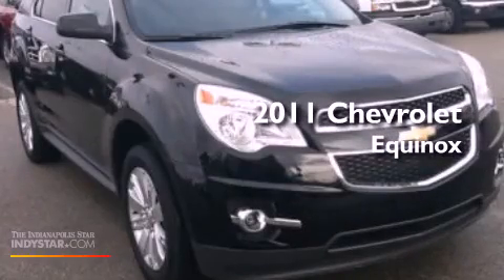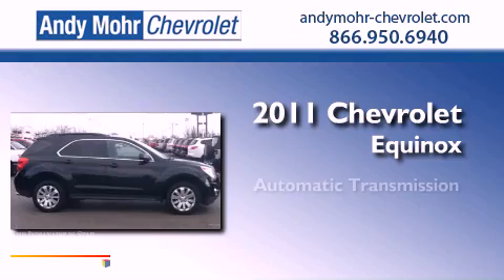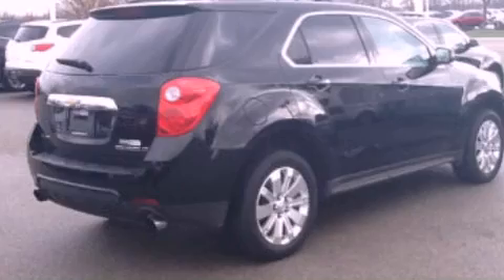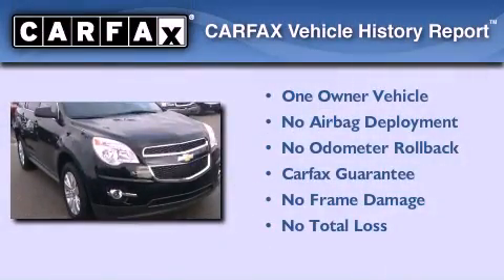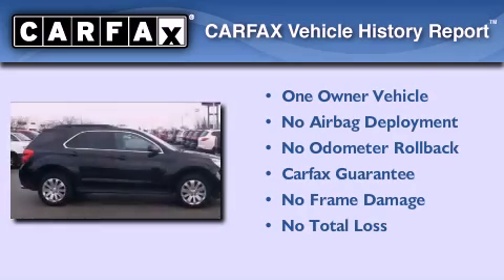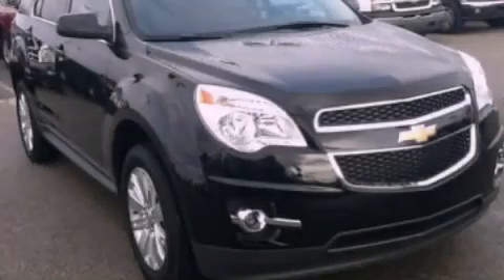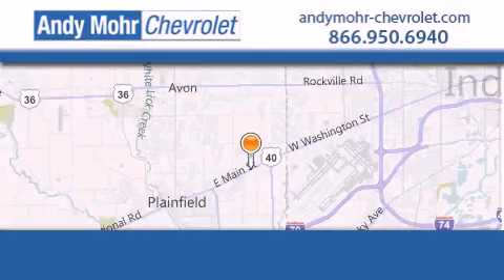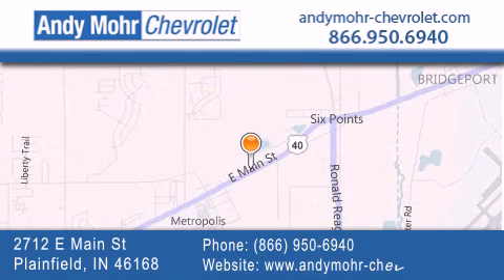2011 Chevrolet Equinox Indianapolis IN 46168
Year : 2011
 Make : Chevrolet
 Model : Equinox
 Engine : 3.0L V6 24V GDI DOHC Flexible Fuel
 Trans . : 6-Speed Automatic
 Exterior : Black
 Miles : 33,391
 Interior : Jet Black
 Stock : T30353A

 2712 E. Main Street